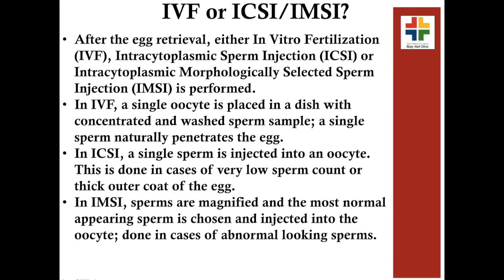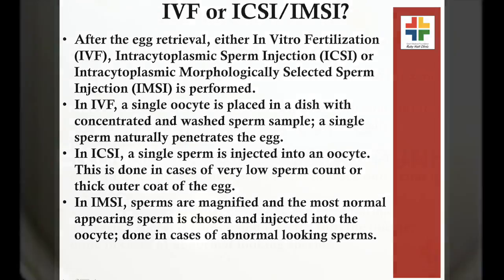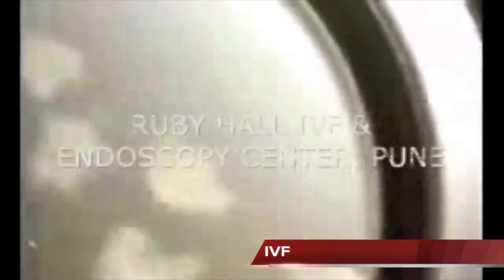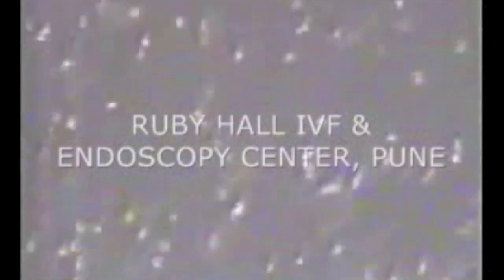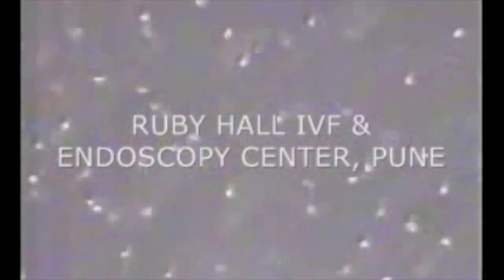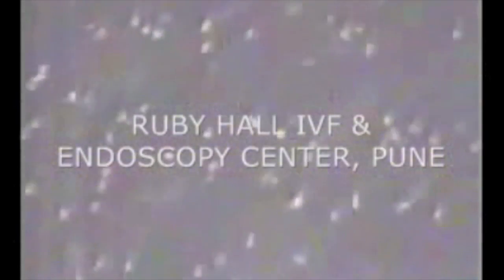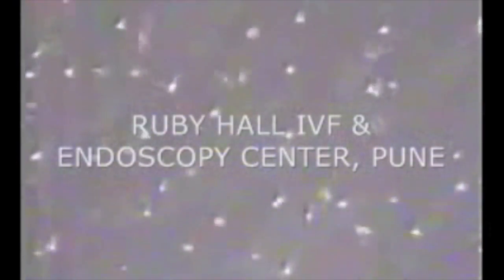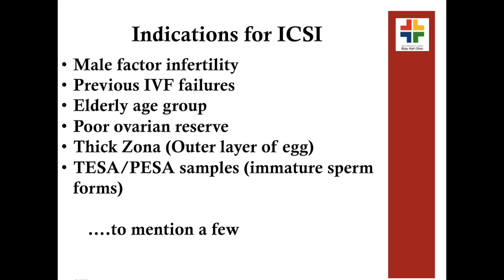IVF, ICSI, IMSI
In Vitro Fertilization, ICSI, IMSI